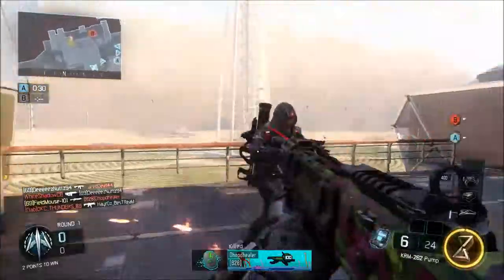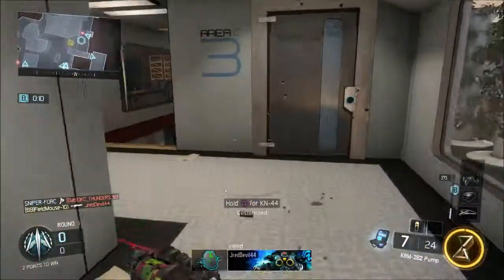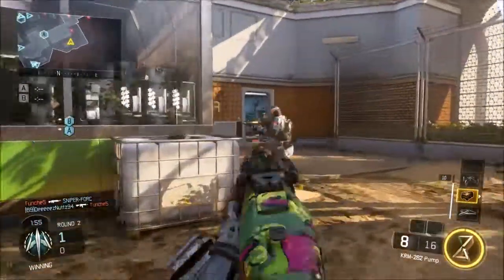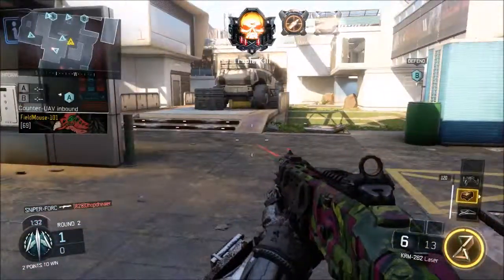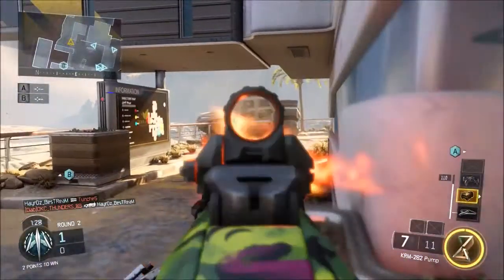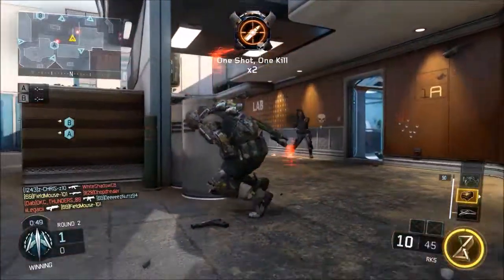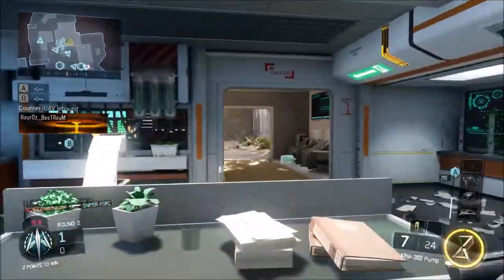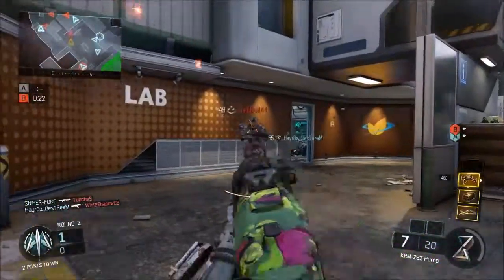Shotgun Work - KRM-262 Gameplay - Pump Action is Beast! (40-6 Gameplay)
In this Black Ops 3 gameplay I'm playing Demolition on the map Combine! I'm using the KRM-262 pump action shotgun! This shotgun reminds me a lot of the 870 from Black Ops 2. This thing does work! See for yourself! Enjoy!

Defiant (Produced by: beatsbyNeVs)